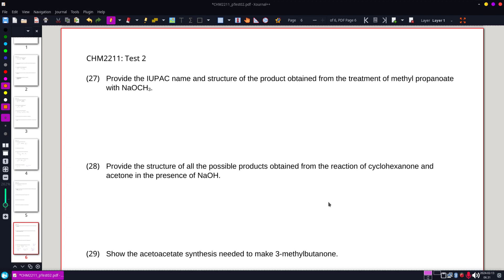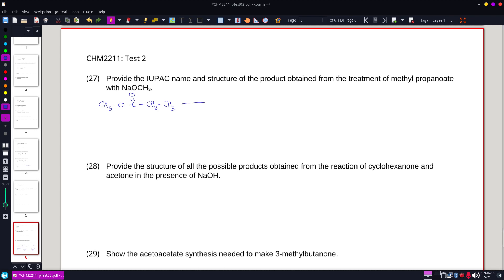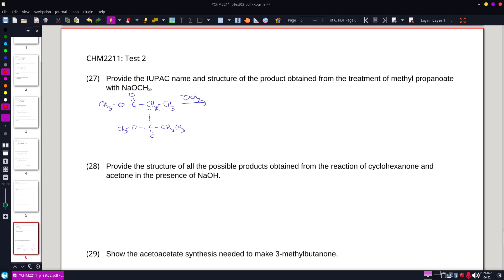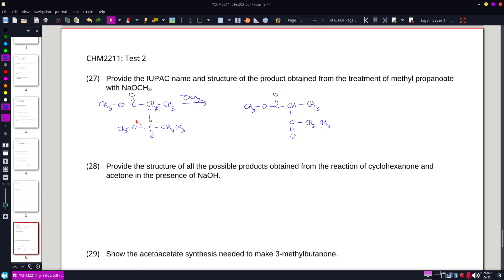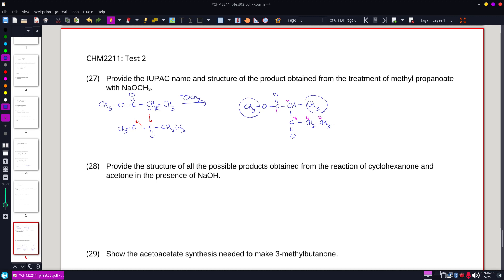CHM2211 pTest02 Q27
Provide the IUPAC name and structure of the product obtained from the treatment of methyl propanoate with NaOCH3.